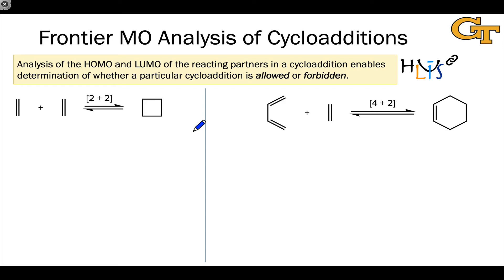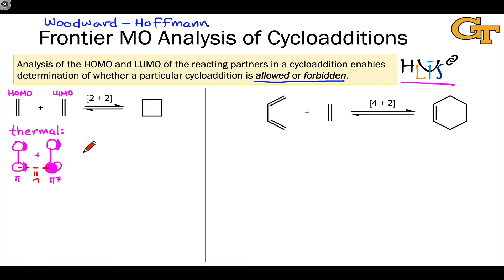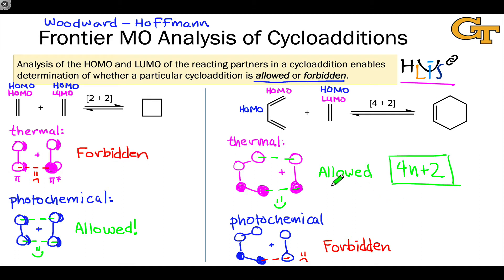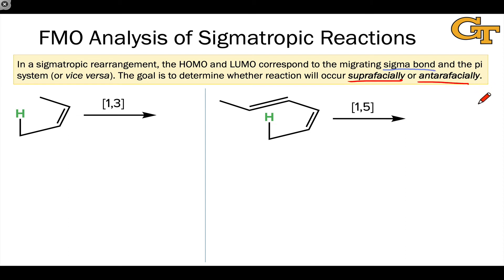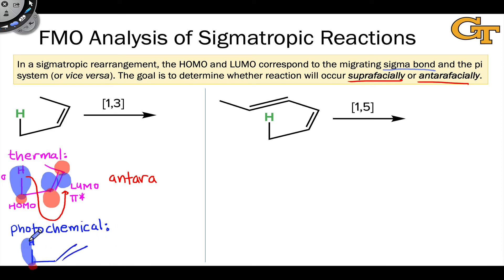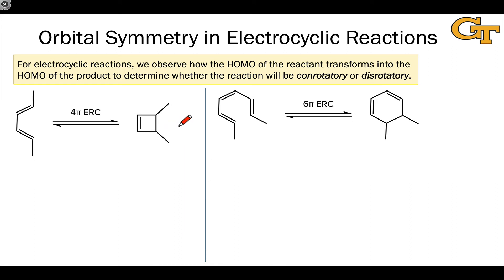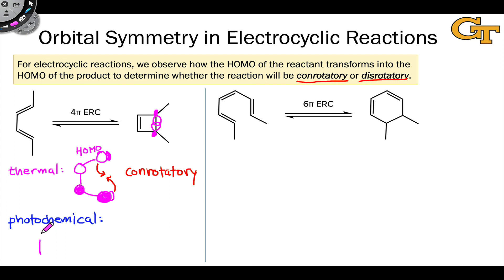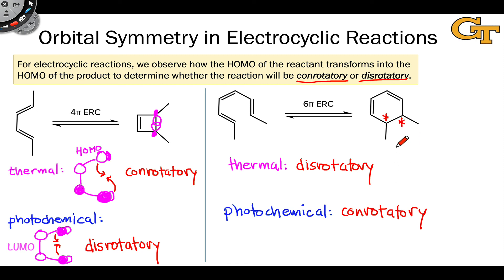7.5 Orbital Analyses of Pericyclic Reactions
00:00 Introduction
00:35 Allowedness of Cycloaddition Reactions
03:42 Migration Geometries of Sigmatropic Rearrangements
07:38 Rotational Selectivity of Electrocyclic Reactions